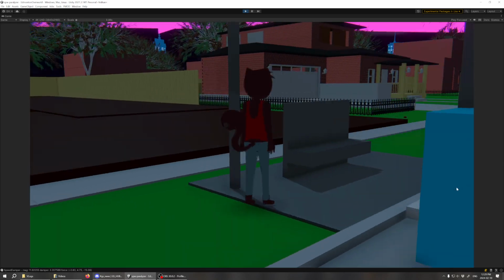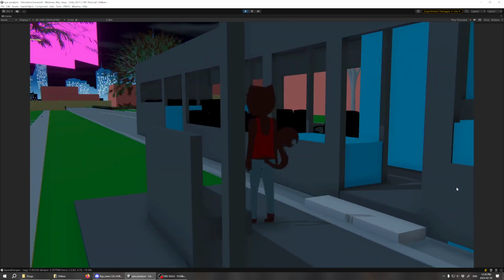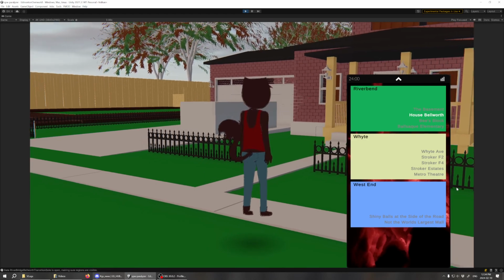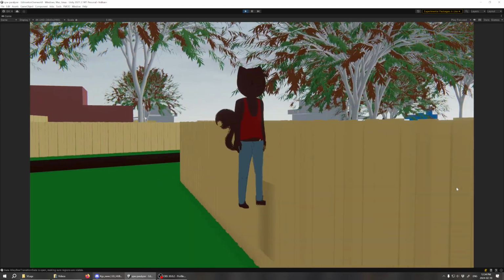SPW Last Unity State - devdive 2024-02-08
An unintended dev dive covering most of what I made for Some People's World before I jumped ship.

Really excited to get back to this level and continue where we left off!

This free vlog compliments of Genome Infinite!